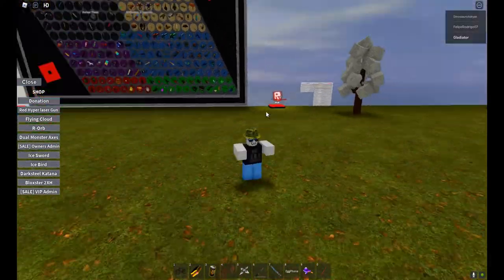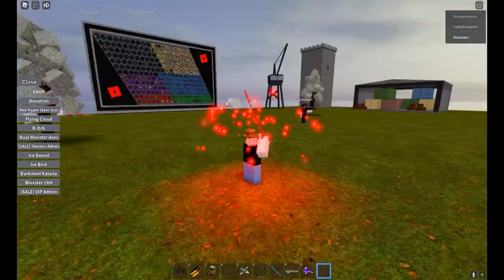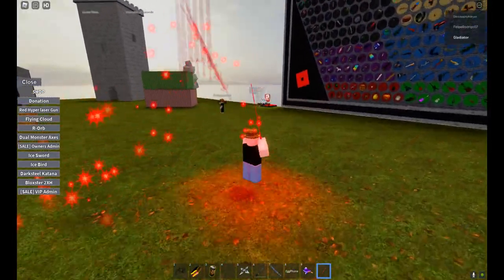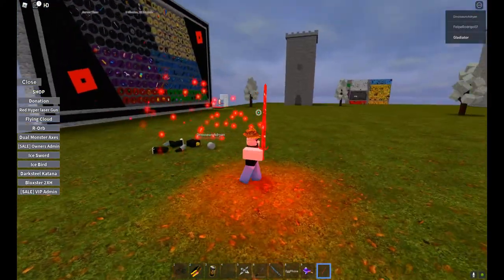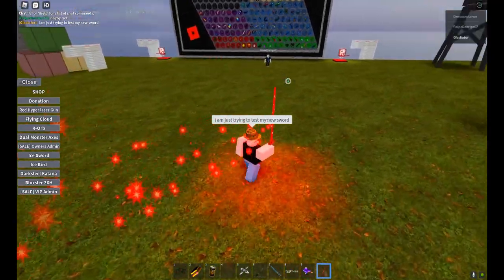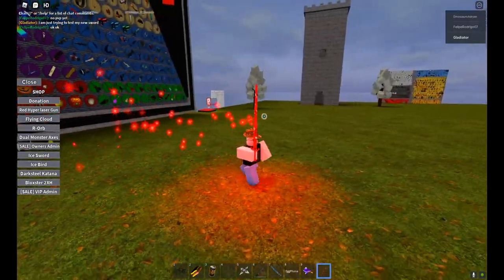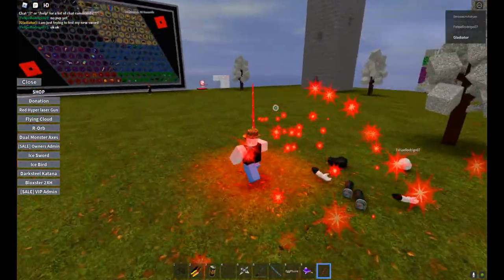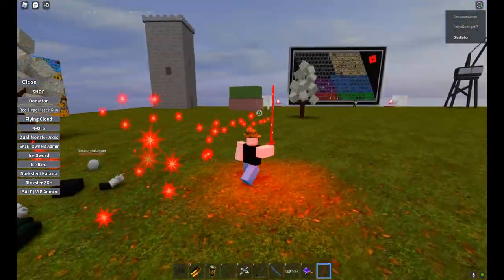Reviewing Sparkle time claymore!